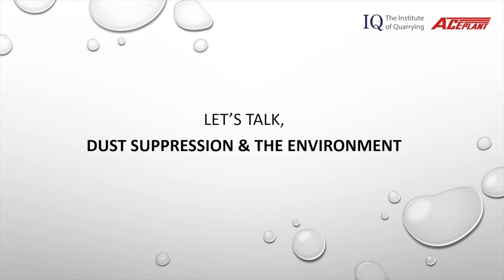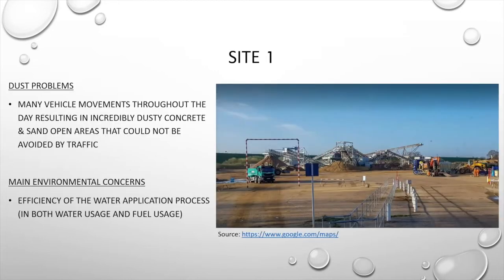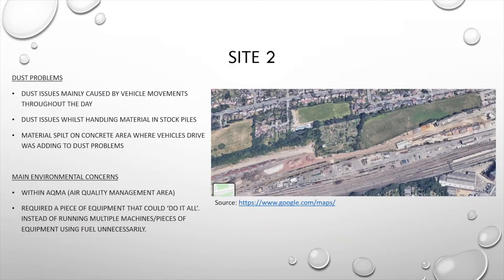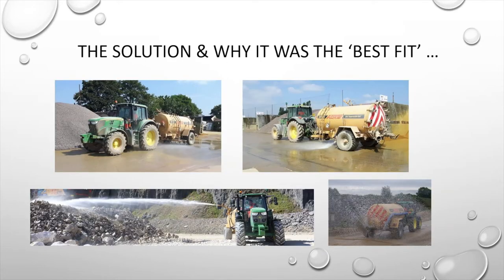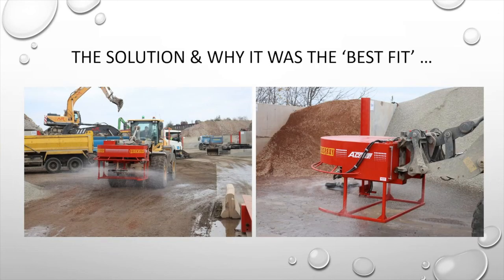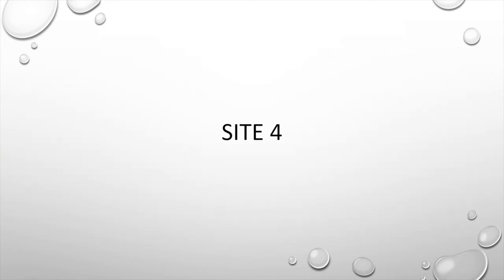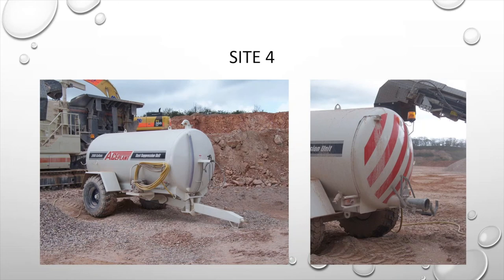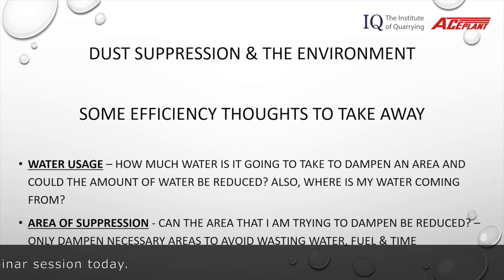Dust Suppression & the Environment - Lawrie White, AcePlant - April 2020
The IQ Academy session for this month welcomed Lawrie White of AcePlant to provide an insight into approaches to dust suppression in the industry.